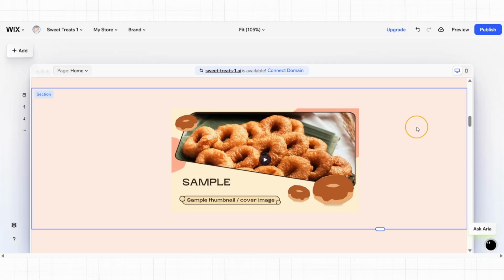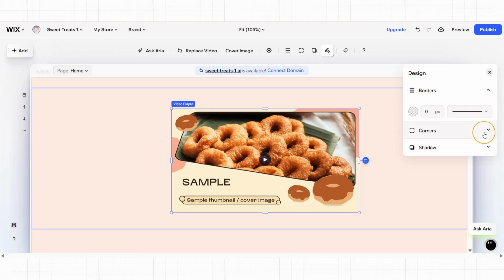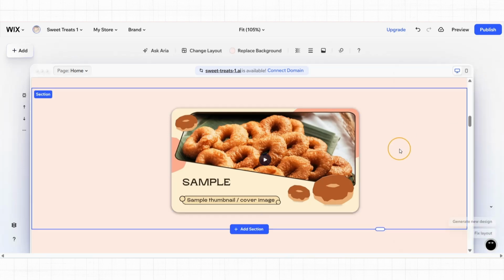Wix Harmony: Customizing the Video Player Element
Make your media player match your brand's unique aesthetic perfectly! This quick guide will show you how to customize the video player element within the Wix Harmony Editor, from altering borders and shadows to tweaking layouts and playback buttons. Learn how to master these styling tools so your professional agency blog stays visually stunning, cohesive, and perfectly optimized for an immersive viewing experience!